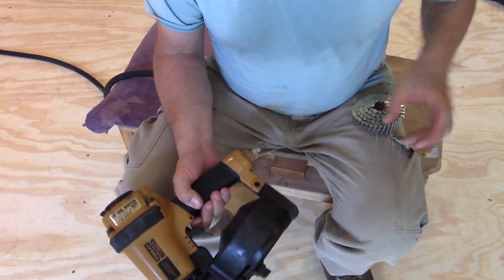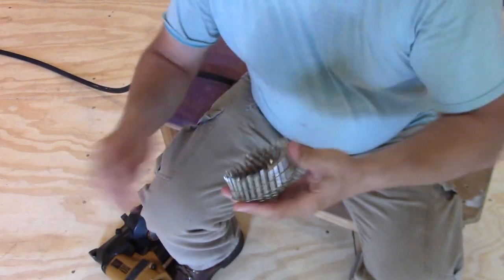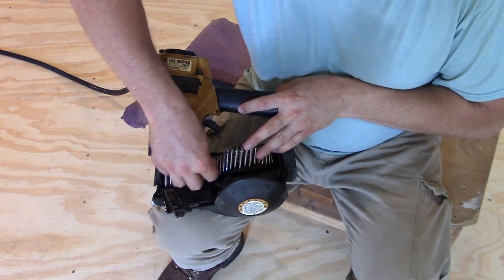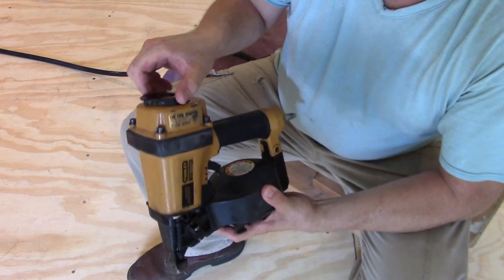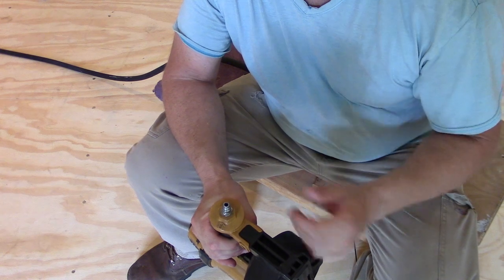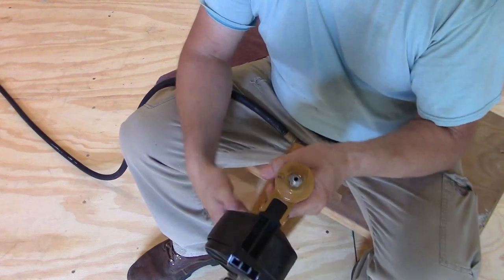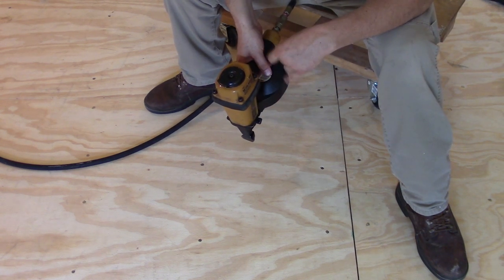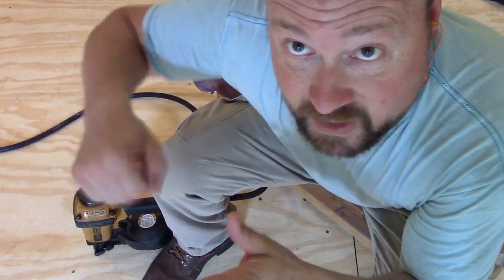How To Use A Roofing Nailer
A quick video on how to use a standard coil roofing nailer.

Here is our 3 part Engineered Flooring Install Series. I take you through all the steps necessary to DIY your flooring project.

Powernail 2000F

2000F Flooring Cleats

Powernail Tapping Block

Powernail BR50

Bostitch Roofing Nailer

1in Hole Saw

Straight Edge

Oscillating Tool Kit

Miter Saw

Table Saw